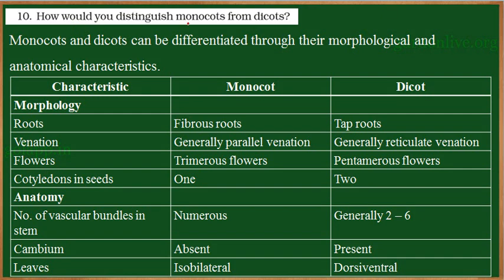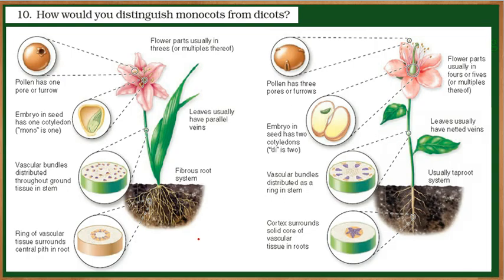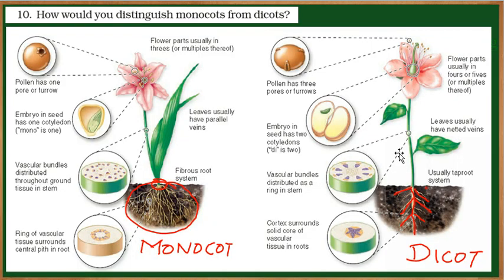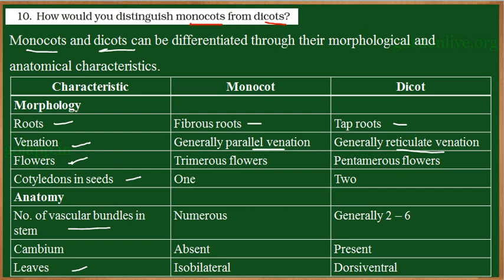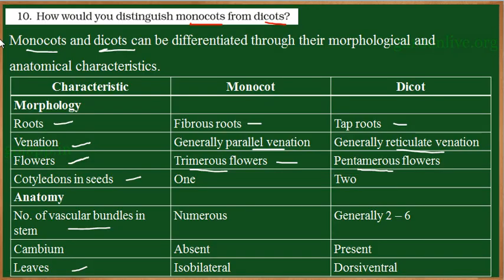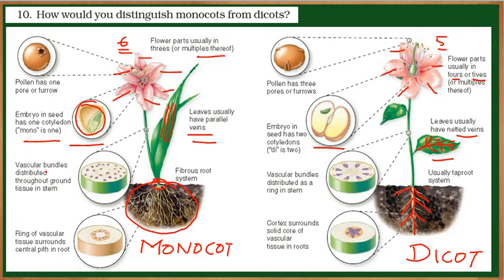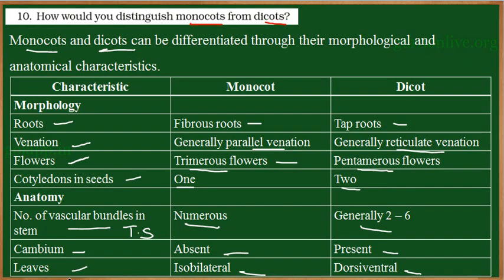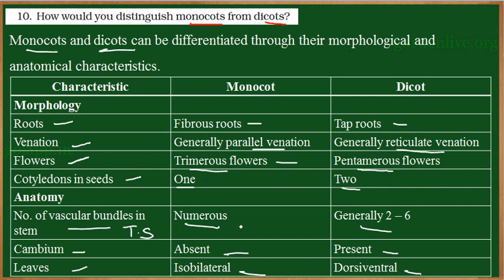NCERT/CBSE/KANADA 11 BIO 03 EXER 10 ENG